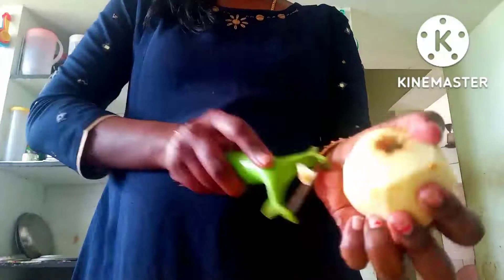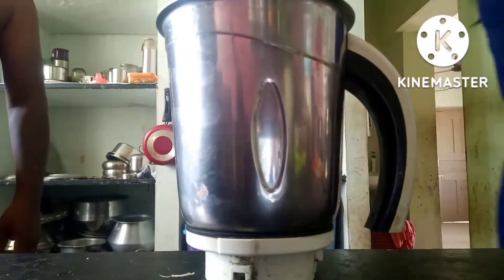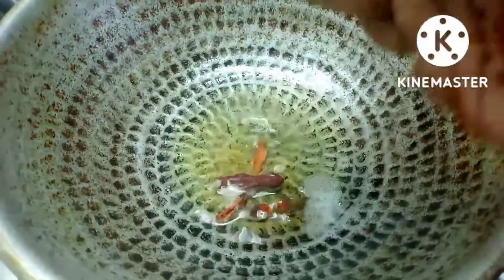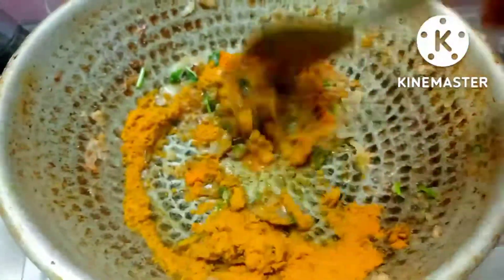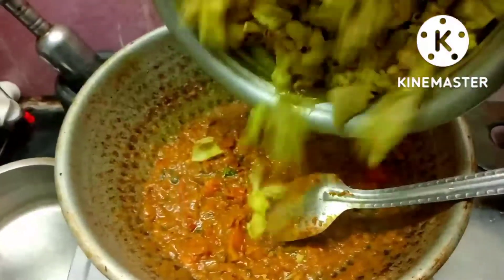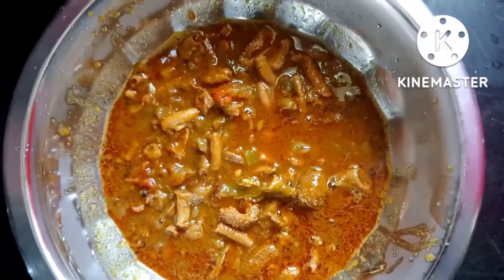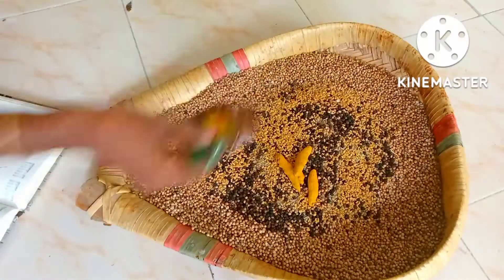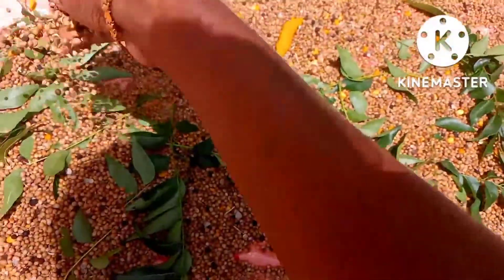Sunday Vlog || ஞாயிற்றுகிழமை வேலைகள் || Amazon Haul Tamil ||குழம்பு மிளகாய்த்தூள் அரைப்பது எப்படி??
Litleo Set of 4 Mini Decorative, Home Office or Gift Wild Artificial Plant with Pot Green

PUNARVASU AHot Thread Kitchen...

Evereve Disposable Underarm Sweat Pads (24 Pads) for Women & Men, Folded, Sweat absorbent, Stain proof, Odour control, Skin friendly, Safe on fabrics, Must for summers

With Love
Divya Balamurugan ❣️